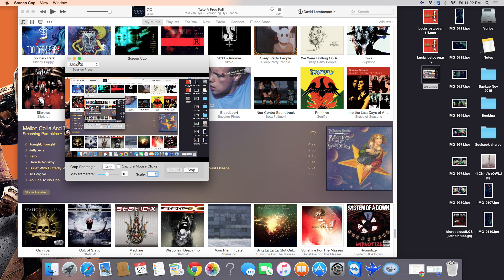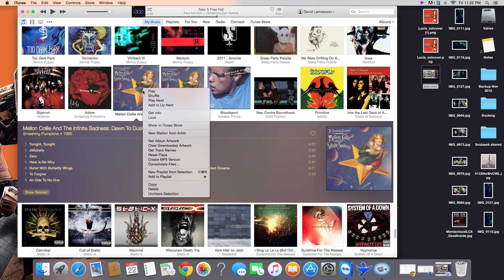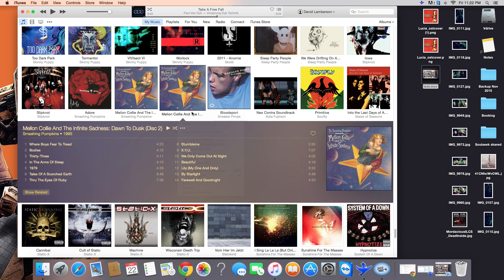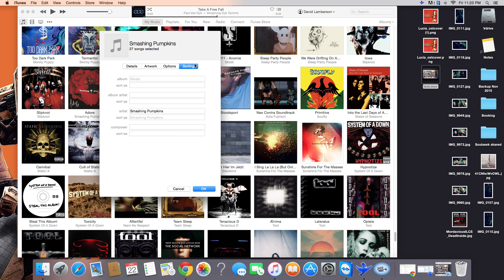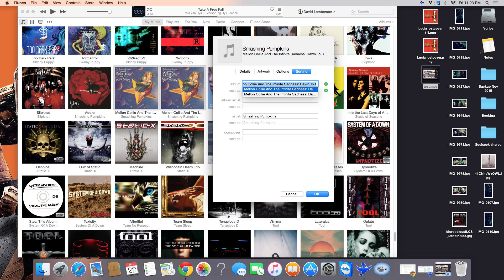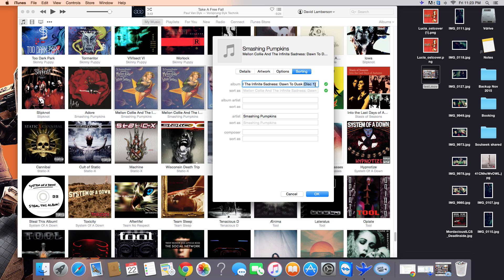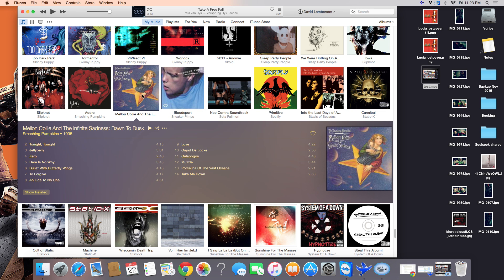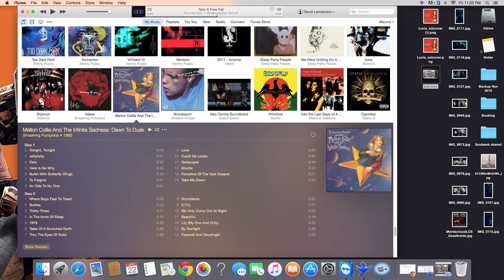How To Merge, Combine & Fix separate discs in ITUNES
This is a very easy tutorial on how to merge and put discs together in ITUNES. How To Merge albums in ITUNES, Combine albums, fix separate discs, put two albums together. How can I merge double CDs, boxsets, and bonus material down to one grouping in iTunes. 2019

combine split albums

Fix Separate Discs In Itunes

Put Discs Together In Itunes

Make Discs Into Full Album Itunes